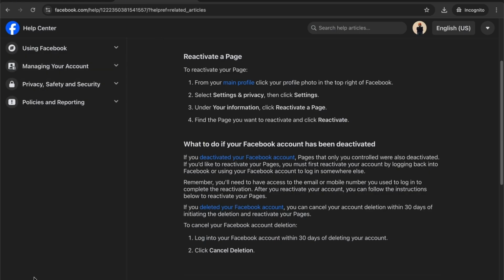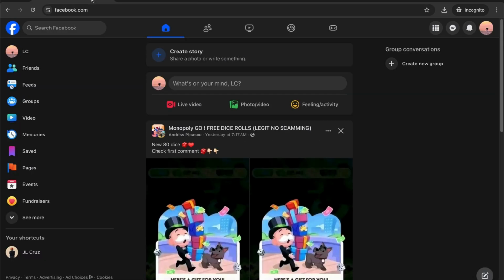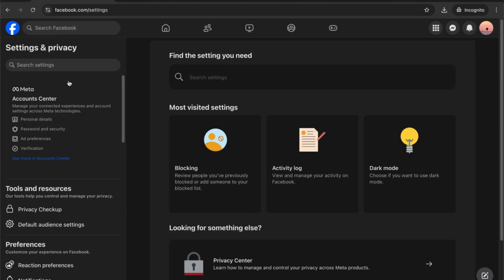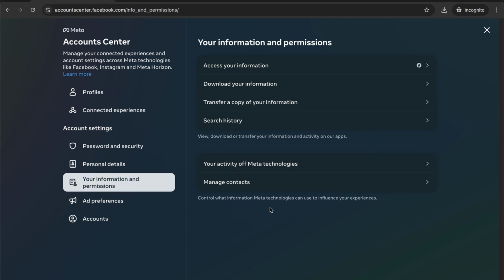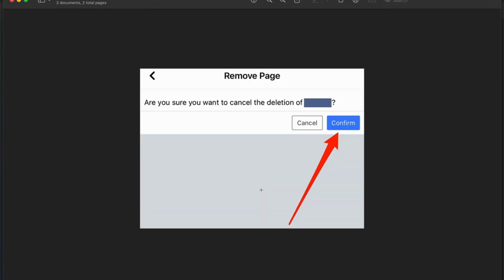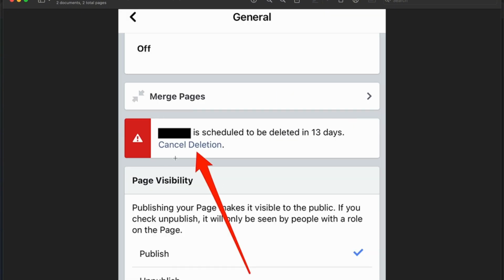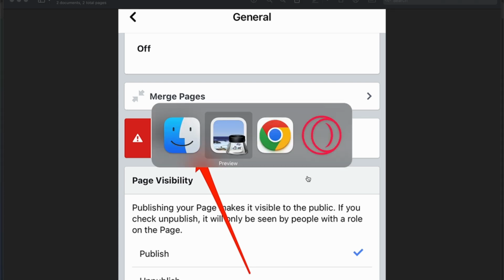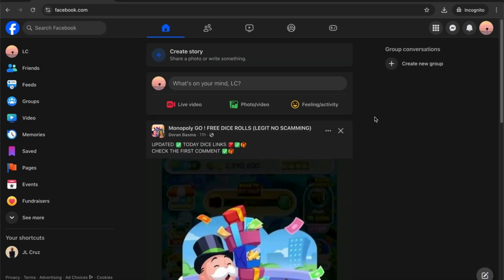How To Recover Deleted Facebook Business Page (Best Method)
How To Recover Deleted Facebook Business Page

In this video I have showed you how to recover deleted facebook business page. The process is simple and Easy to do.